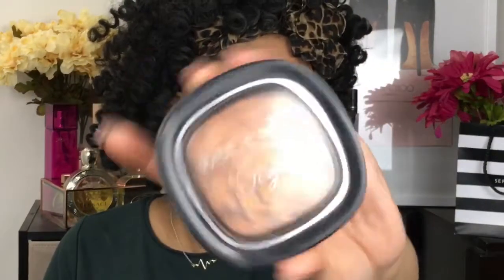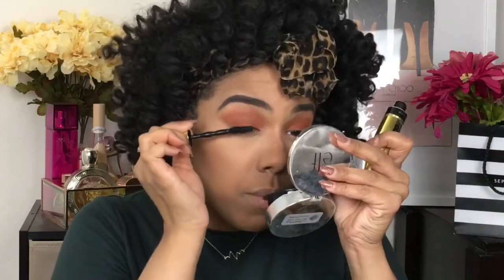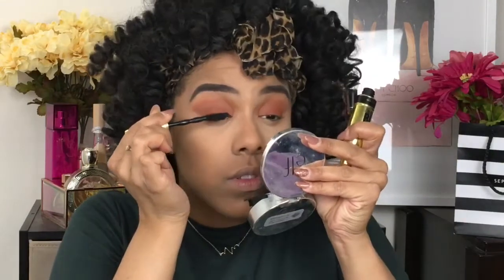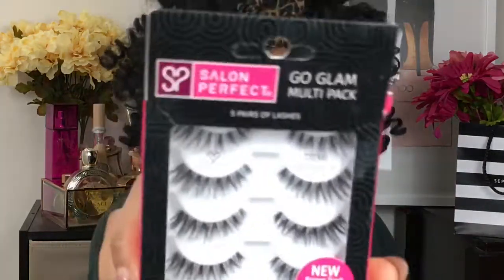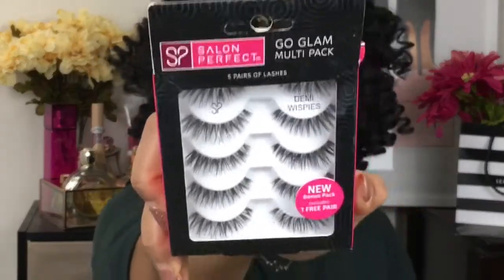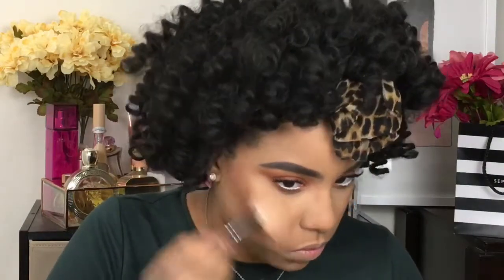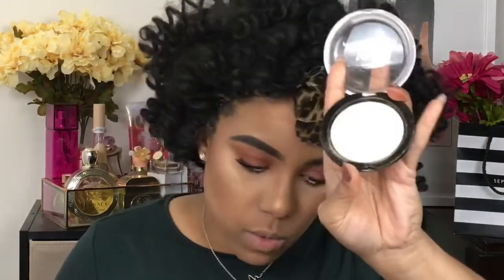GLOWY FULL FACE DRUGSTORE/AFFORDABLE MAKEUP TUTORIAL| LaMonicas Lab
Hey guys! In today's video I am super excited to show you how to achieve this glowy full face drugstore/affordable makeup look. It's perfect for summer giving a orange smoky eye vibe. I enjoyed created this look and I hope you guys enjoy this video as well.

PRODUCTS MENTIONED
-FACE:
•Makeup Revolution Stick Foundation (F10)
•MAC Cosmetics Studio Fix powder (NC43)
•Carli Bybel eyeshadow palette as blush
•Makeup Revolution Vivid baked highlighter (golden lights)

LIPS:
•Maybelline Super Stay Matte lippie (#75 creeper)

-EYES:
•Colourpop super shock shadow (Melrose)
🌸SHOP MY FAVES🌸
Pnkaurora